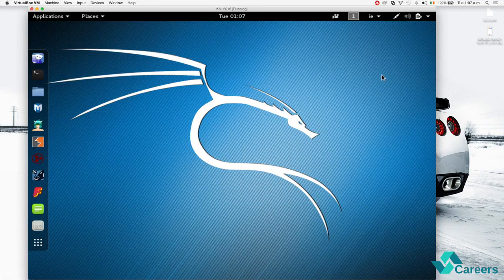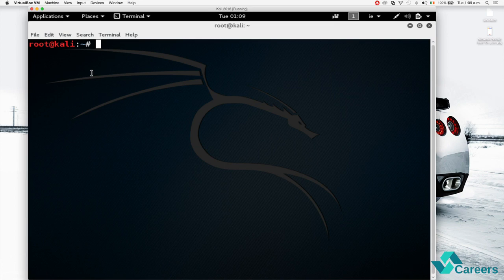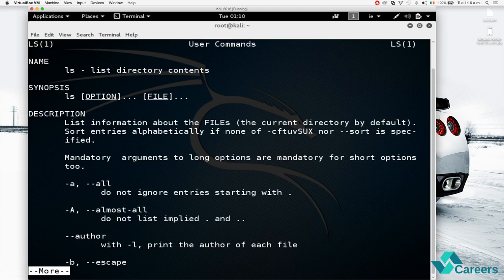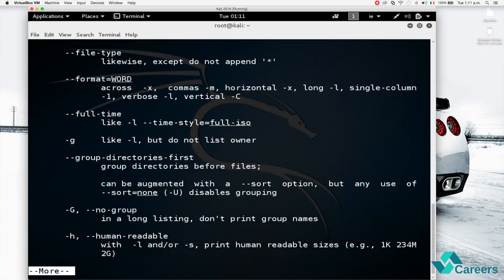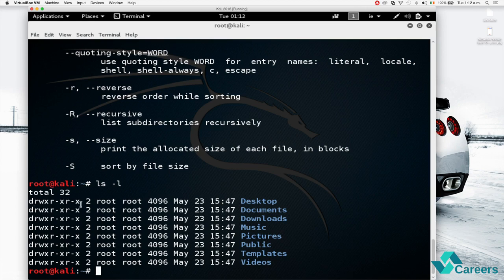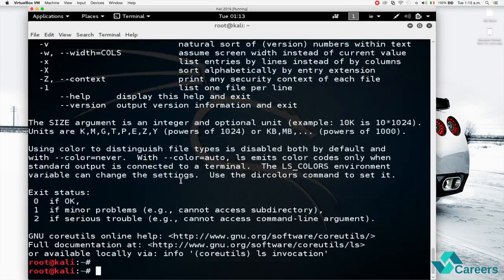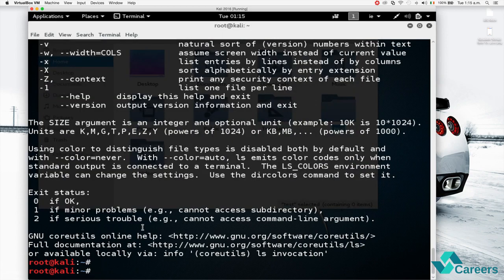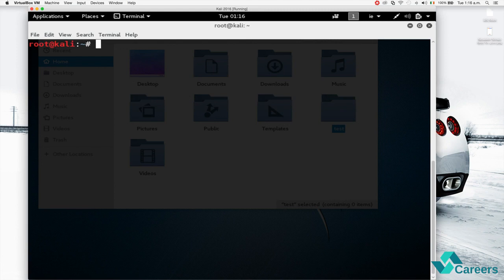Learn cyber security || The Terminal and Commands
This video is about basic linux commands which we will use in this tutorial
Ethical hacking
hacking software
cyber security